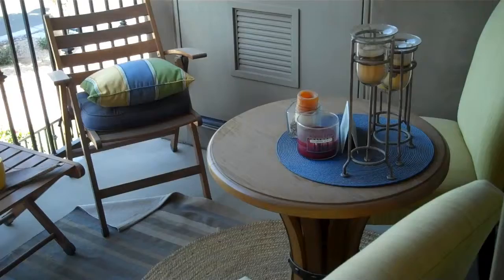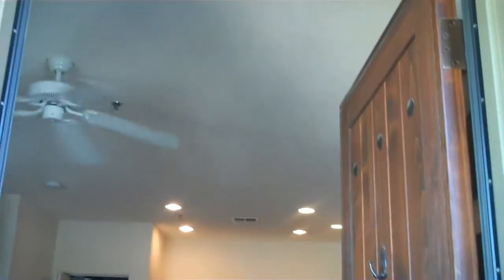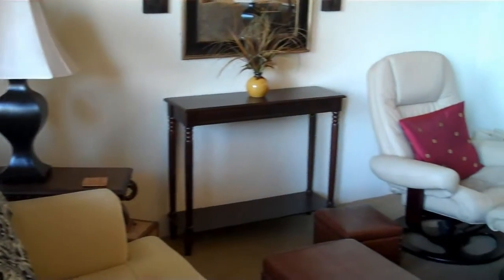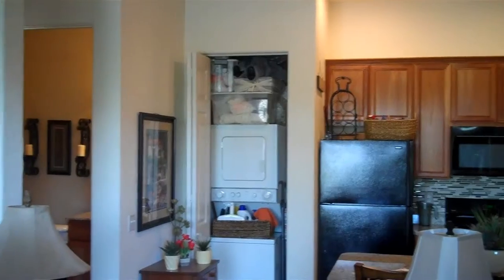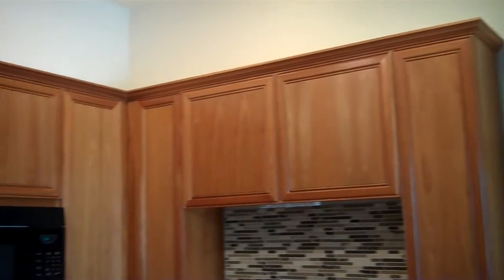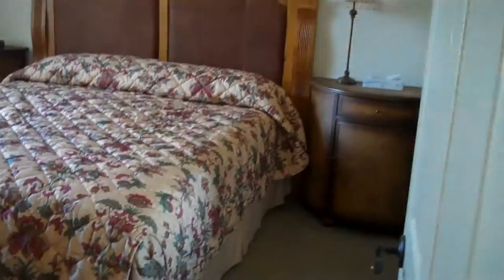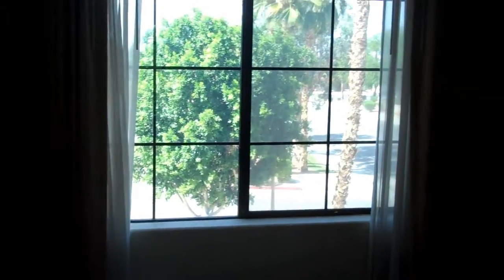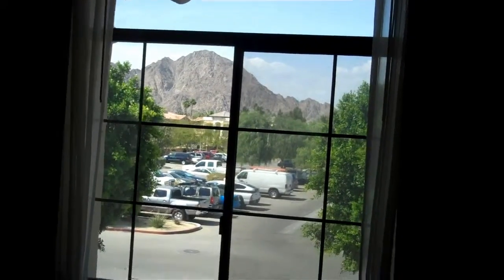50760 Santa Rosa Place #7 FULLY FURNISHED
Nice!  Right across the street from Old Town La Quinta